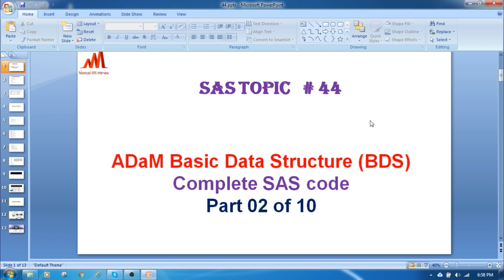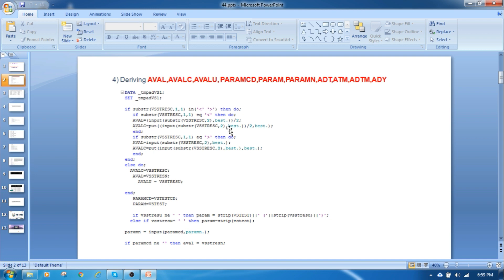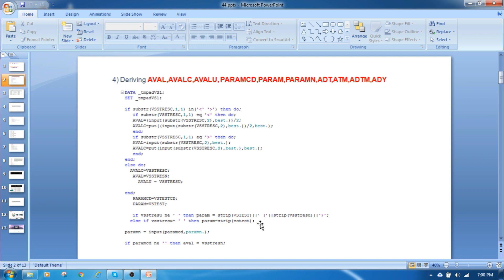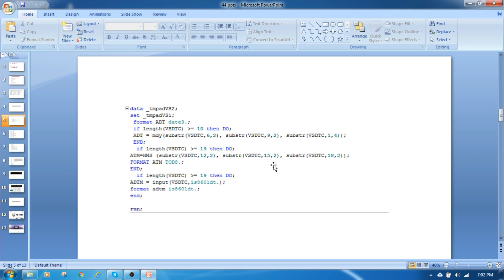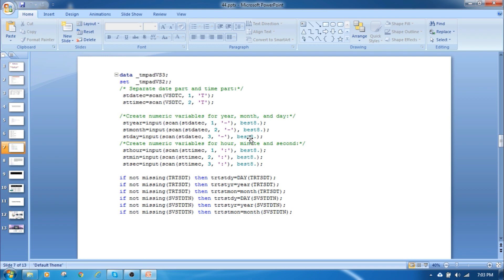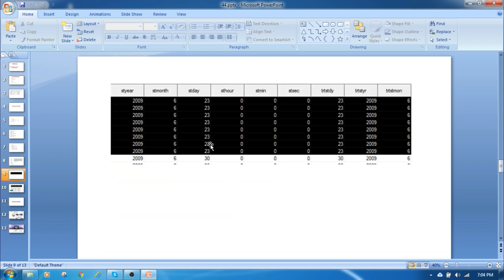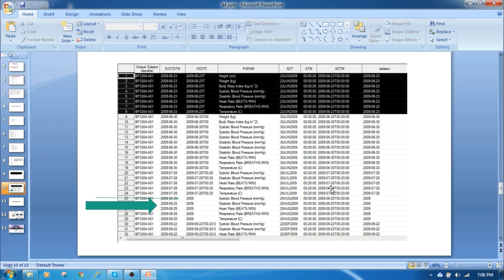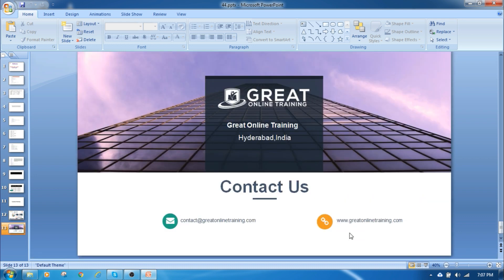Clinical SAS Topic # 44: BDS ADaM dataset complete coding part 02 of 10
Explaining about all BDS dataset variables derivation with SAS coding and examples.